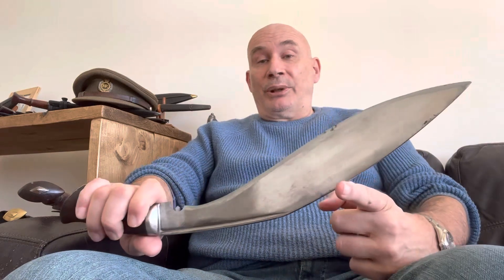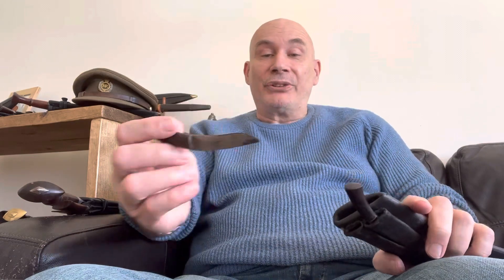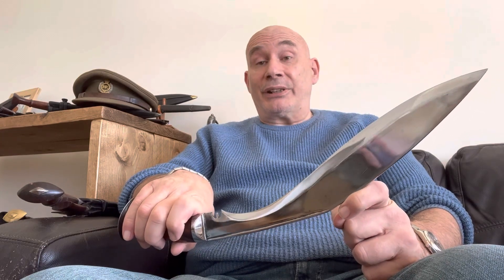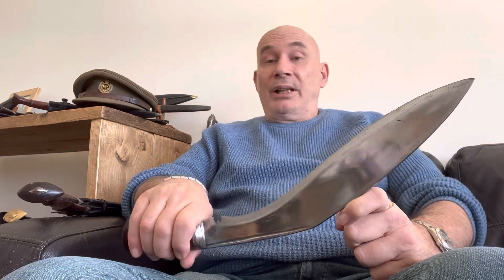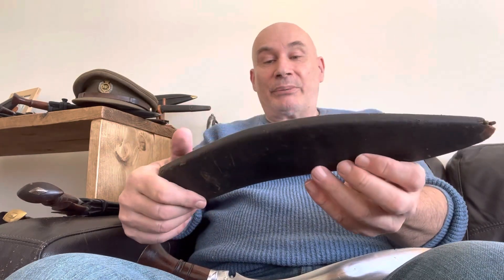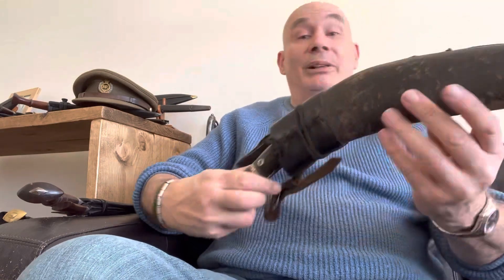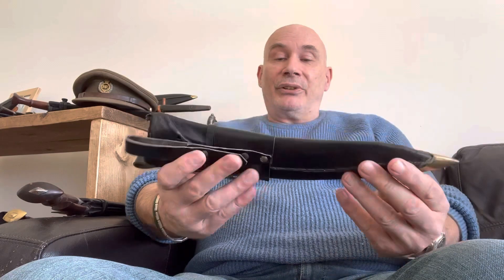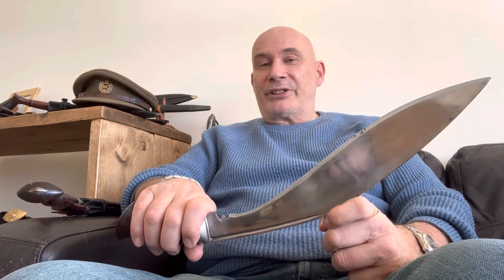Some mainly Military Kukri going back to WW1 for sale